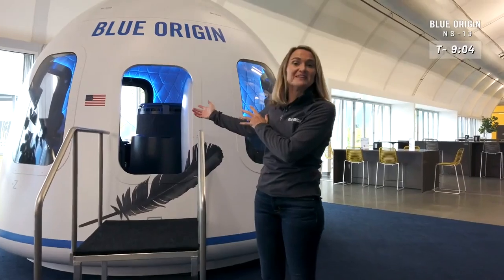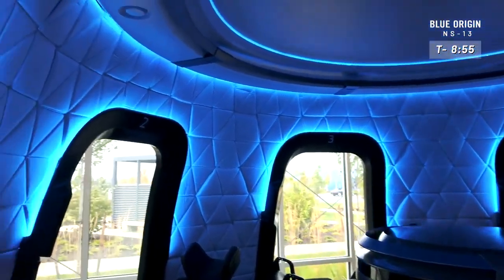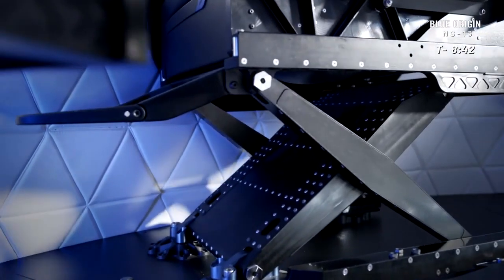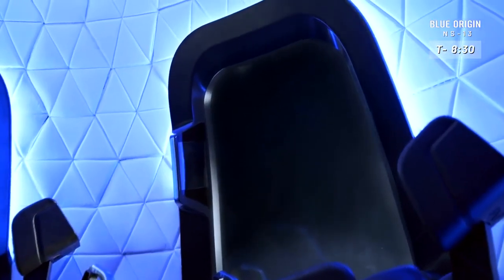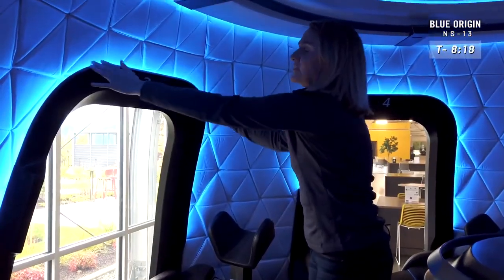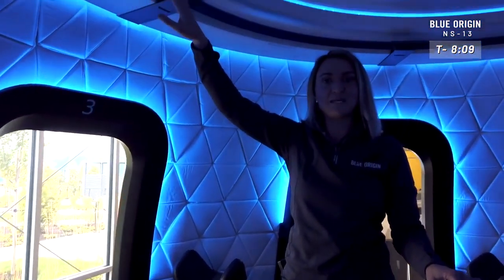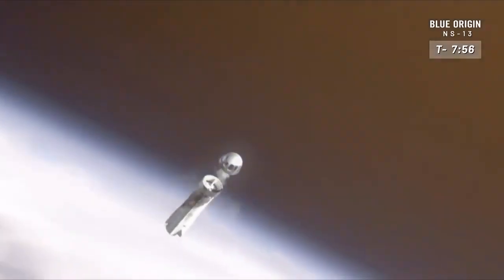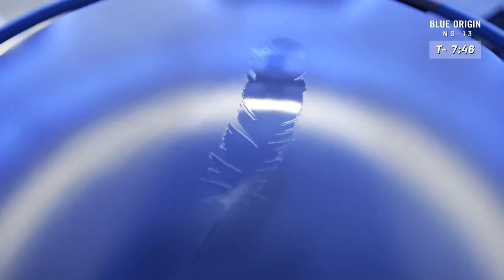Tour Blue Origin's crew capsule - 'Everyone gets a window seat'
Blue Origin takes you inside their New Shepard crew capsule, sporting the "largest windows that have ever flown in space."